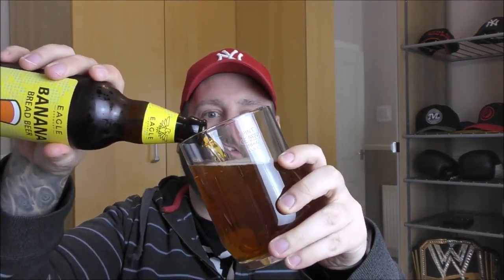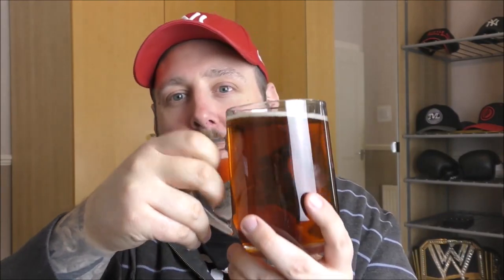Eagle Brewery - Banana Bread Beer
Panasonic HC-V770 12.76 MP Camcorder
SONY A5100 mirrorless Camera
Cannon EOS 200d with 24mm lens